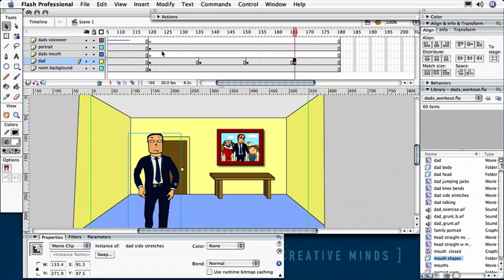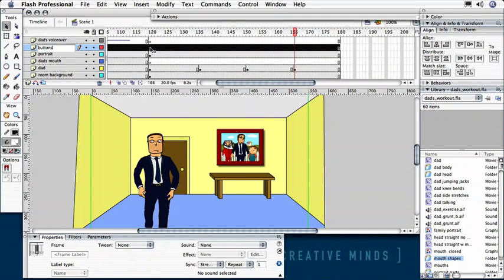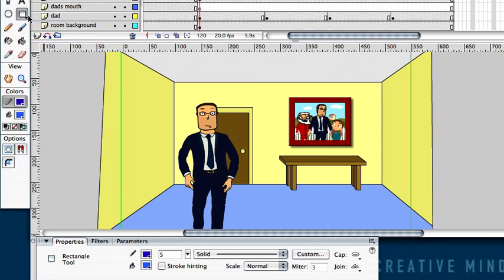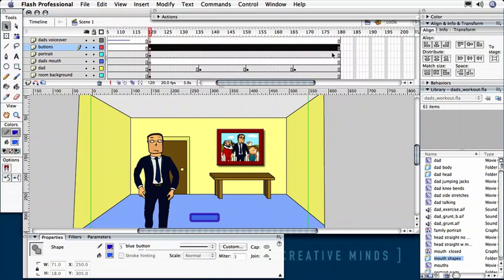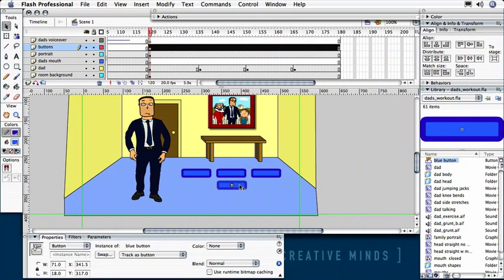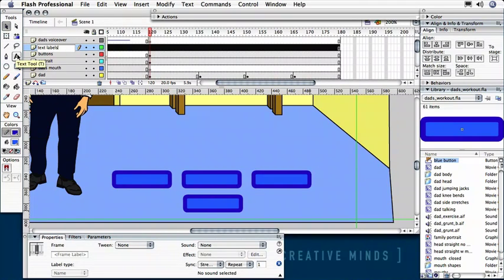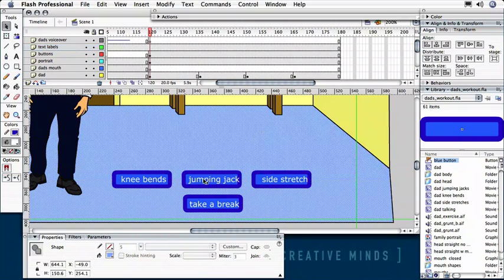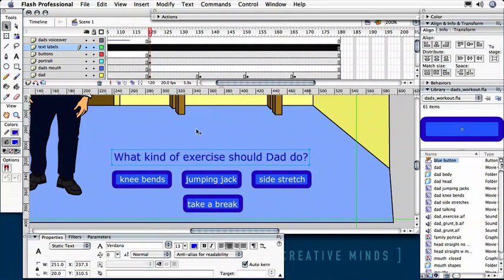Daddy mo episode 9